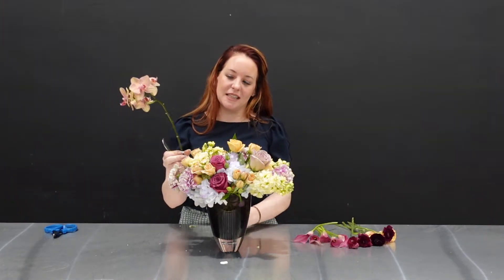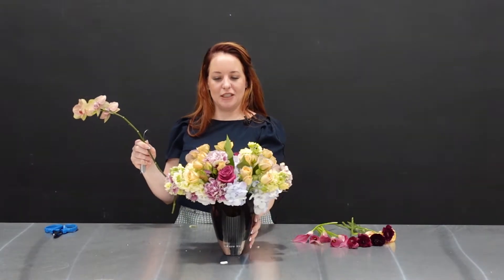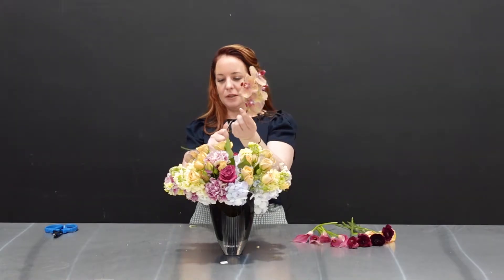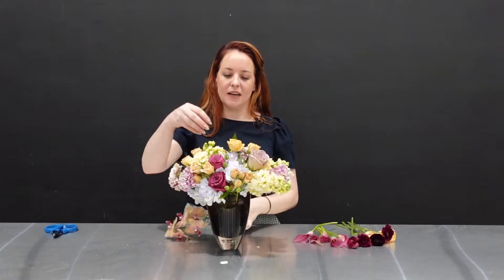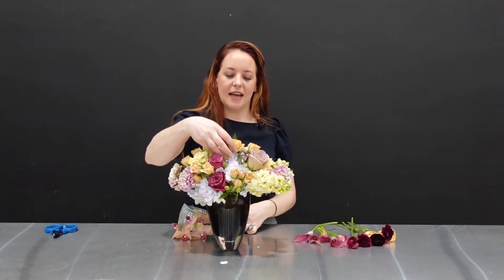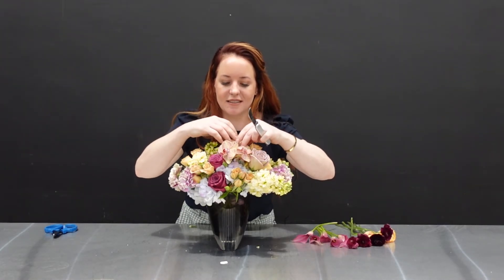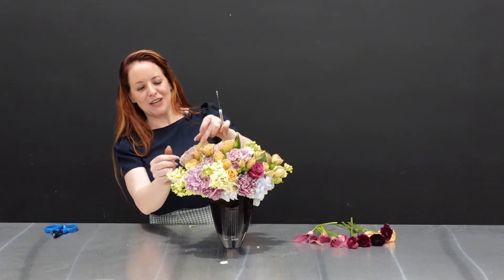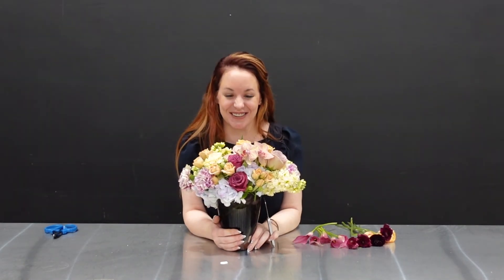Sneak Peek "Choosing Color Palettes", to see the entire length visit Bloom TV Network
Sometimes is hard to decide how to choose colors and why. In this video I explain a process to do just this and why it's effective.